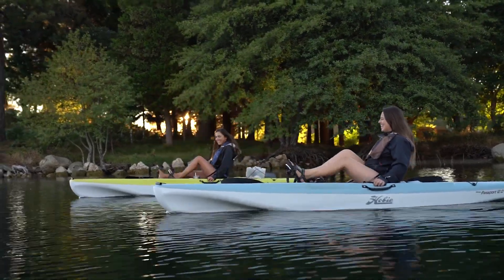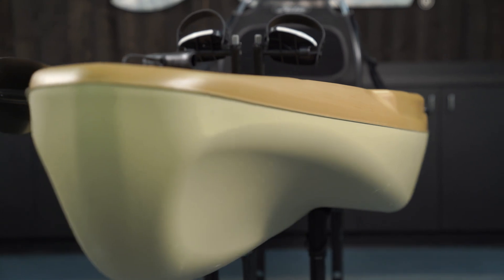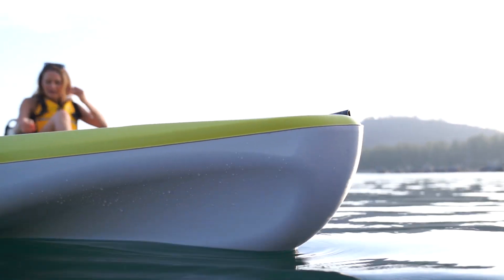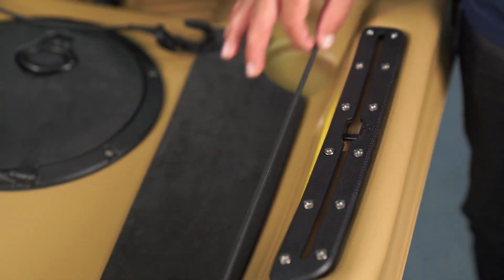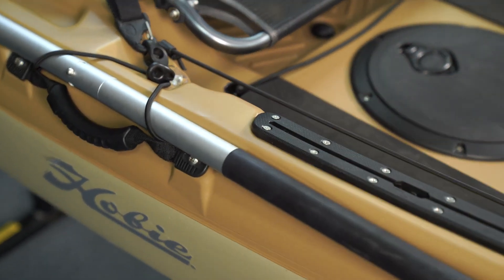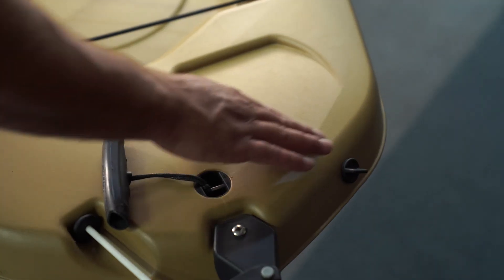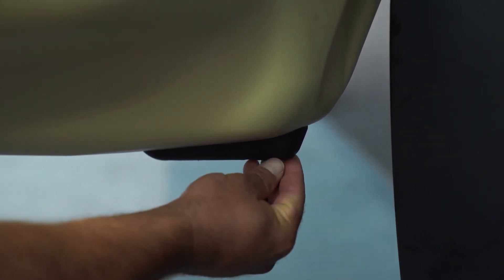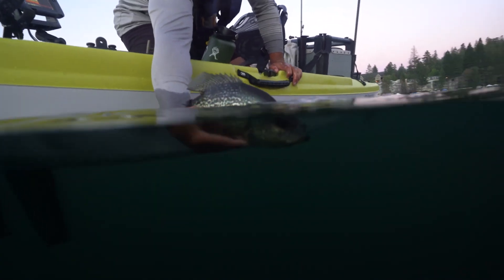요트보트코리아_Hobie Mirage Passport 12 0 Kayak Walk Through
제3회 호비피싱 참피온쉽 대회에 참가하시면서 무지 저렴하게 호비 패스포트12.0 카약을 득템하세요.!!!

제3회 호비피싱 참피온쉽 대회 개최 소개(홍보/수정중)

24시간 카톡상담 ID : hobiekorea
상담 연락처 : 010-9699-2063